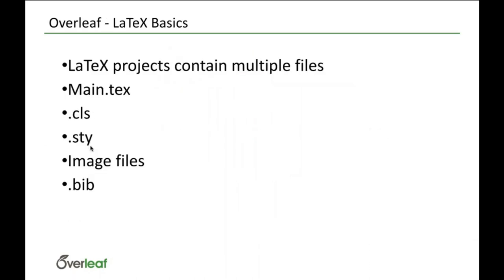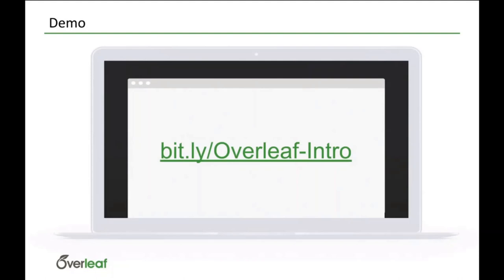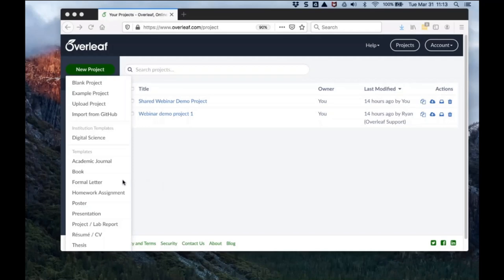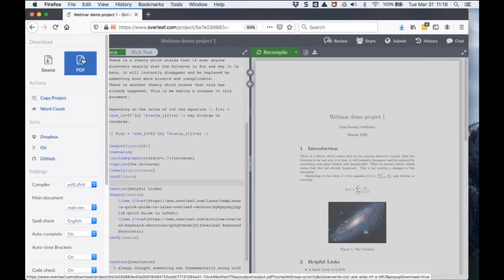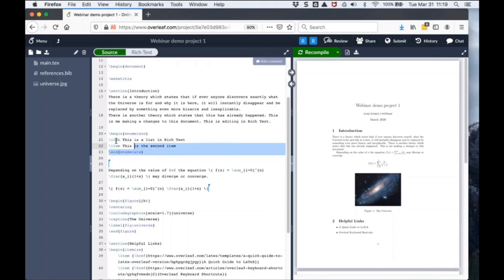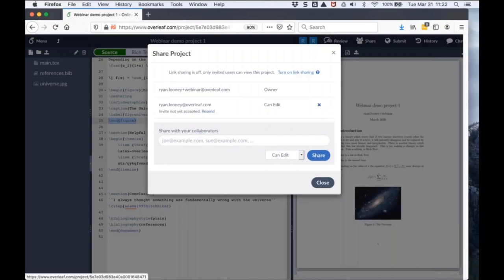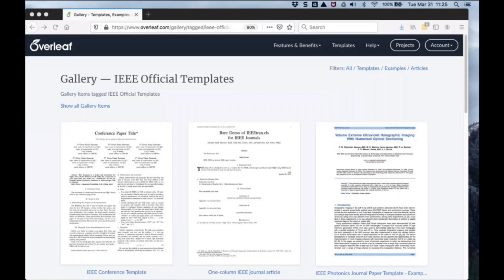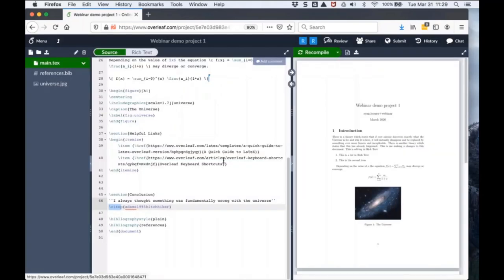Lect 2: Intro to Overleaf Part I - Beginner | By Ryan Looney (Overleaf) | LLRO-2020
Dear LaTeX Learners,

Thank you for joining this talk. It's the second lecture of LLRO-2020 delivered by Ryan Looney (Overleaf).

Please note that this lecture is a part of an ongoing webinar series by Overleaf & has been used here with proper permissions from Kate Chidzik (MD, Overleaf).

In this lecture, we will get to know about Overleaf and LaTeX basics, creating a new project, using rich text mode, editing & sharing our project.

Happy Learning!
Thanks & Regards
Sonu Lamba
Coordinator, LLRO-2020
(Overleaf Advisor, NIT Jamshedpur)